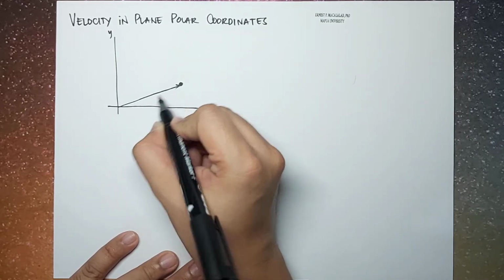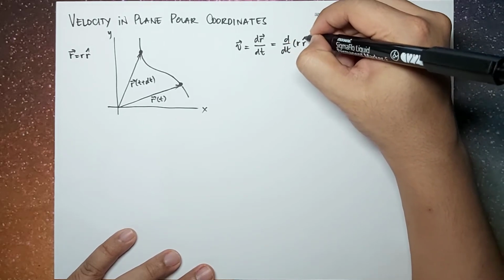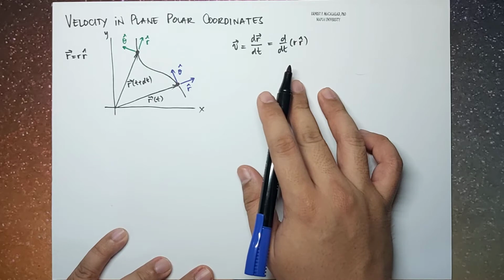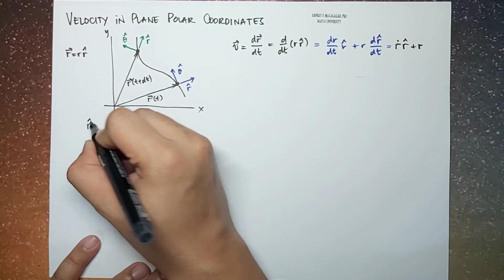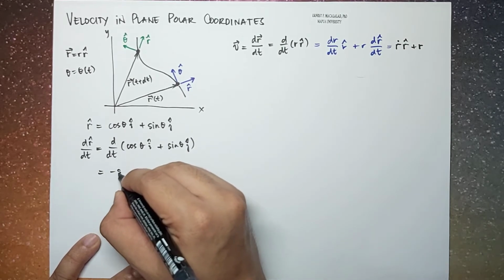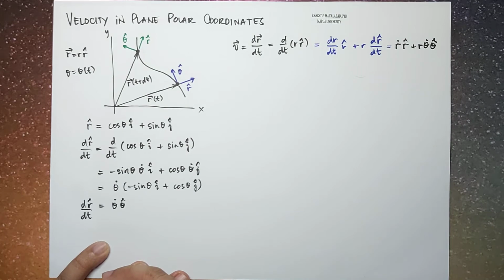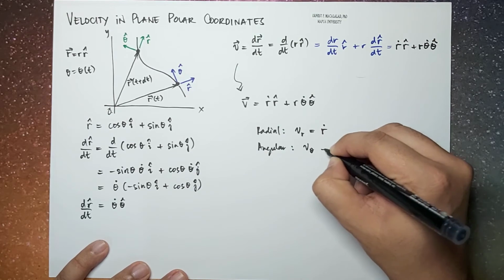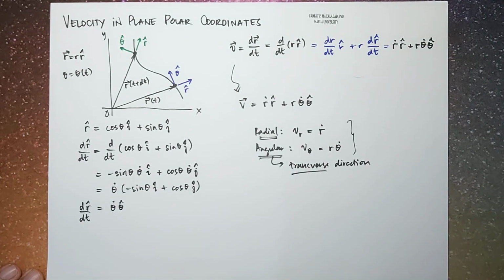Motion of Single Particles - Velocity in Plane Polar Coordinates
THEORETICAL MECHANICS

Analytical Mechanics
7th edition
1.11 Velocity and Acceleration in Plane Polar Coordinates
Velocity in Plane Polar Coordinates